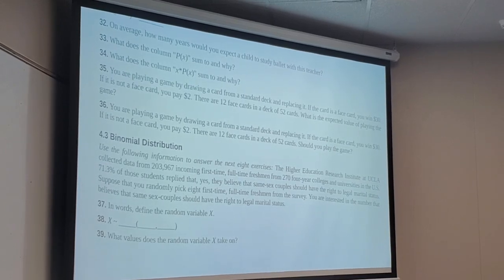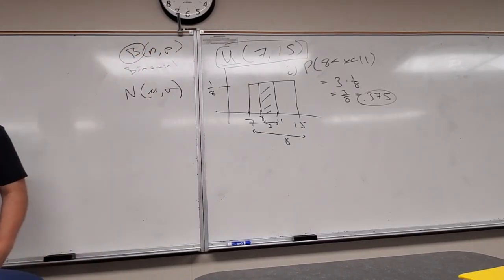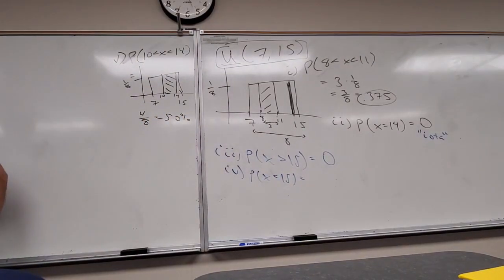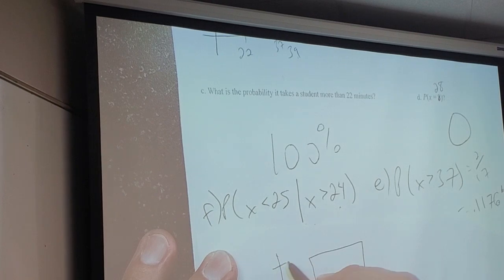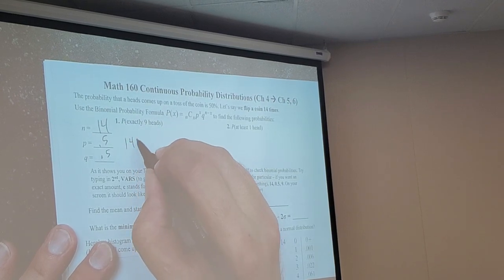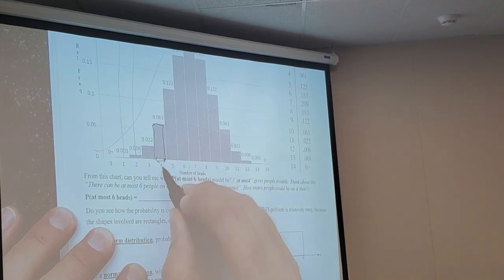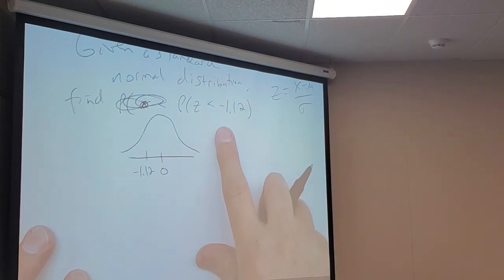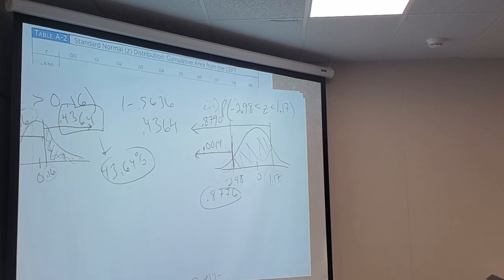Math 160, 12:30PM class, Oct 4 Lecture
Finishing up chapter 5, getting into chapter 6 (Normal distributions, z-score chart)